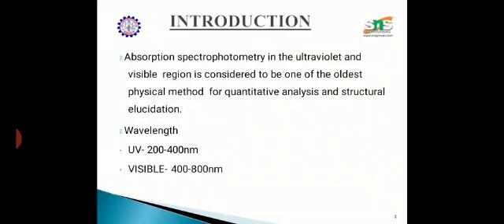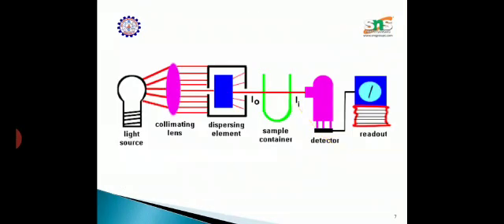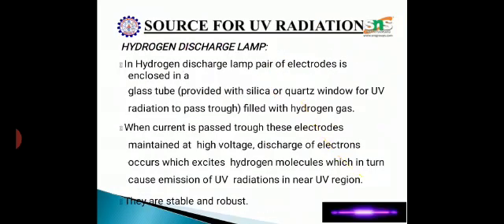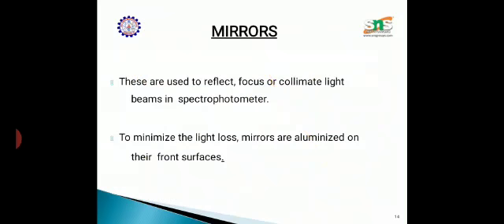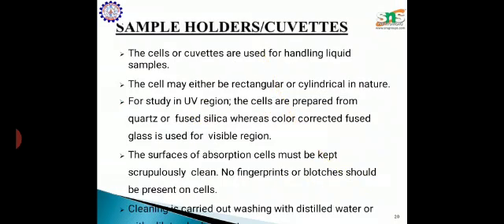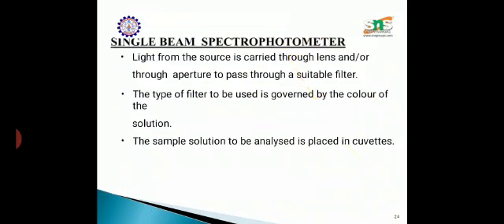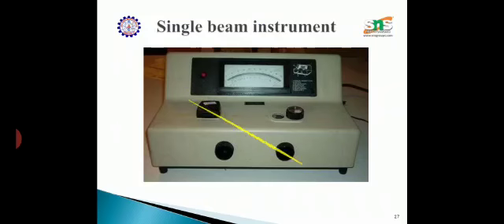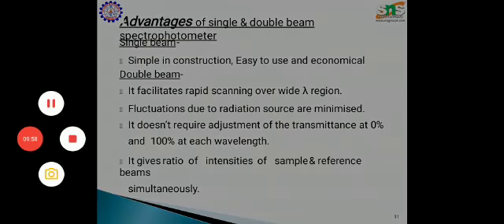UNIT - V : UV Visible Spectrophotometry